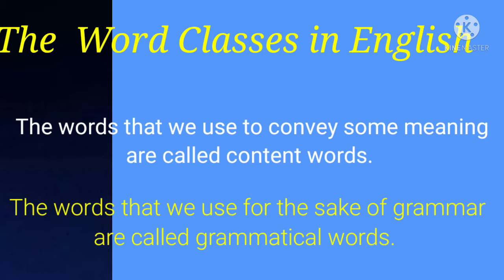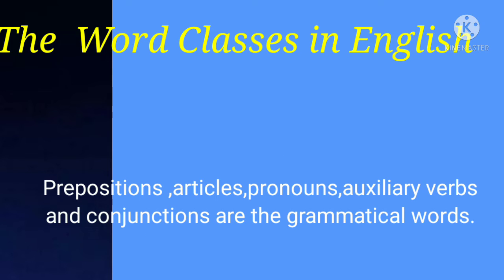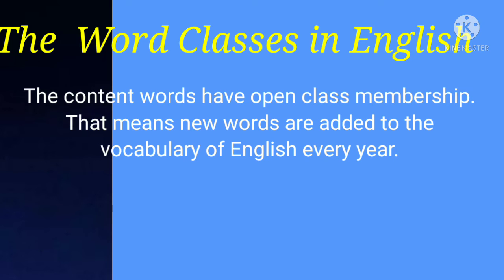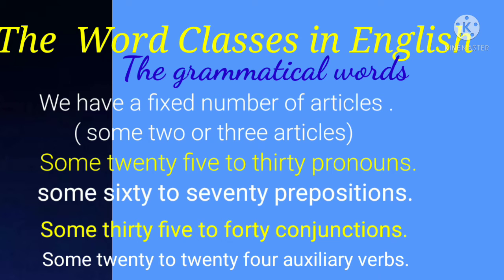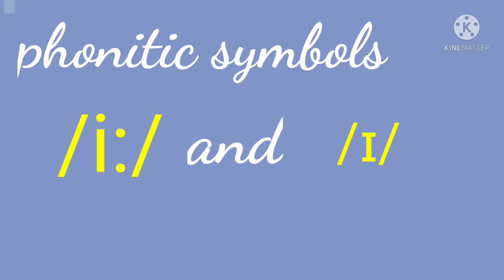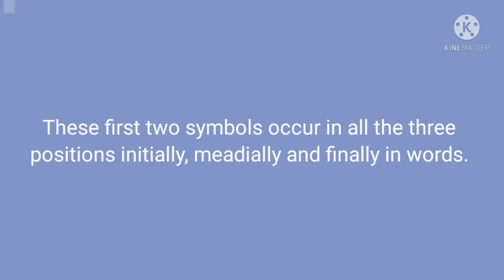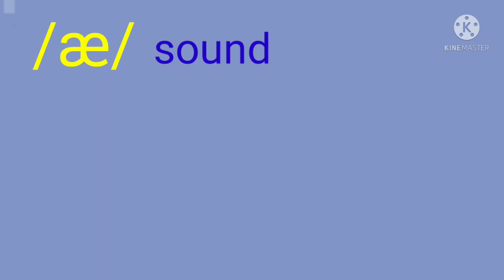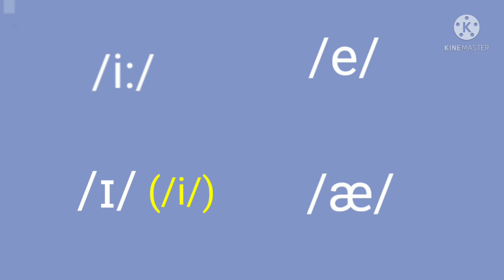Let's learn English with Prof. P. K. Bhaskaran (Talk 14)